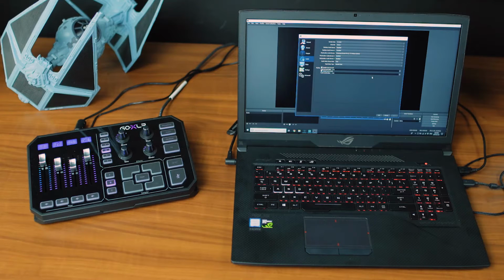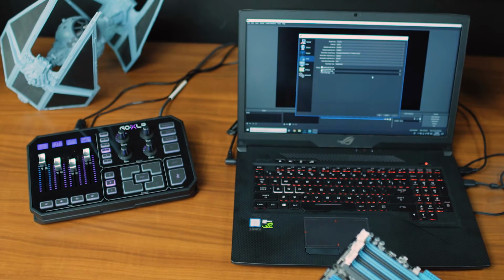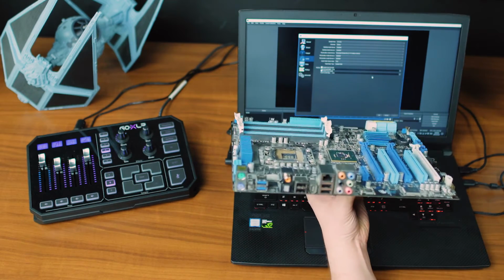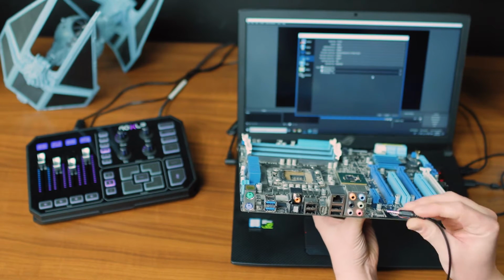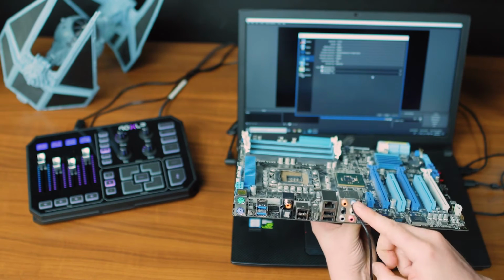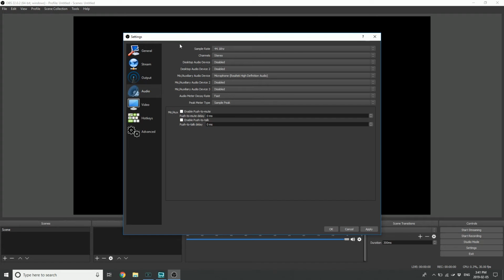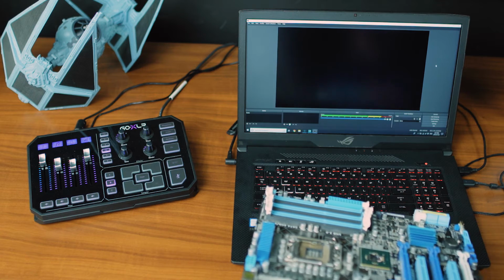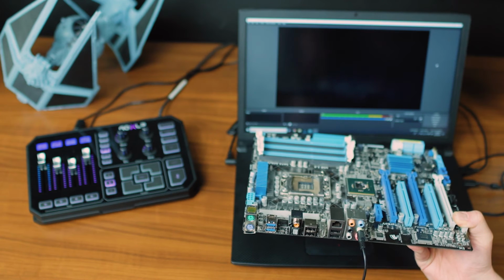GoXLR & GoXLR Mini How To Series: Setting up GoXLR in OBS for a 2 PC Set Up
GoXLR makes it deceptively simple to use in a 2 PC setup. In this video, we walk you through the few steps it takes to get up and running on a 2 PC setup with GoXLR.